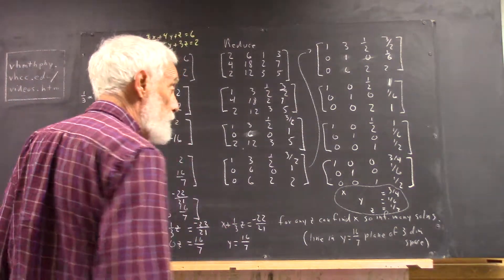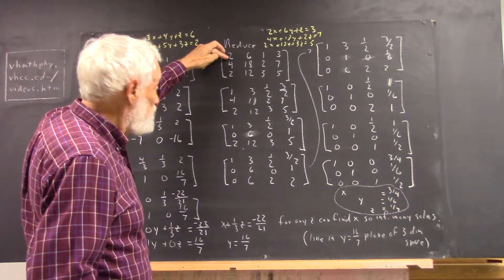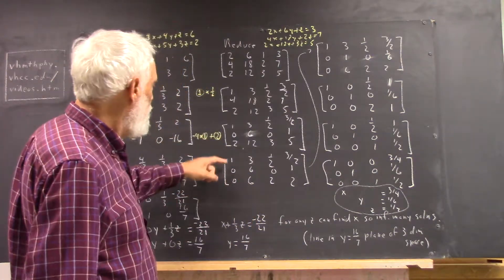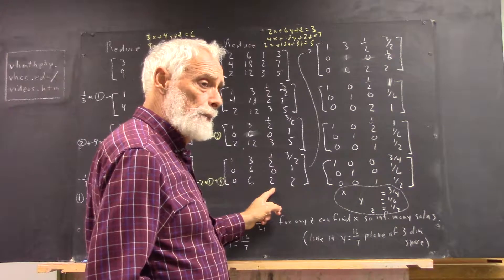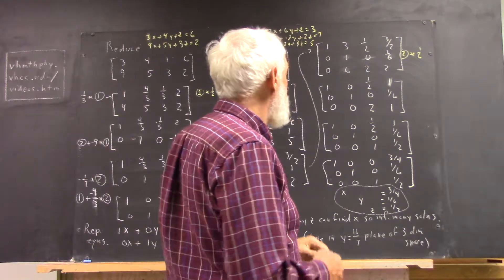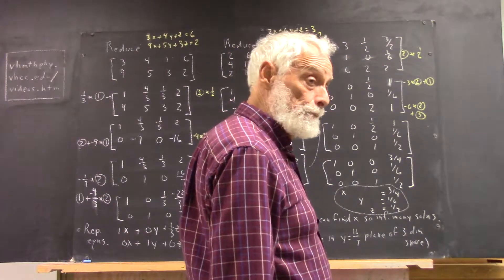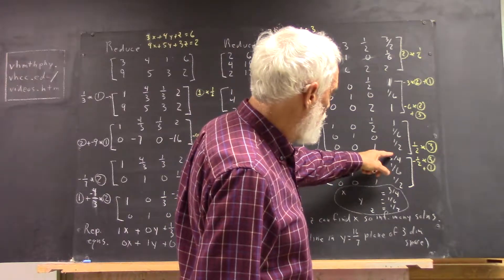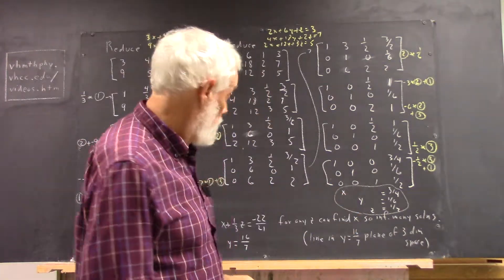daglin 0543 reducing a 3x4 augmented matrix correlates with soln of system in 3 variables 7